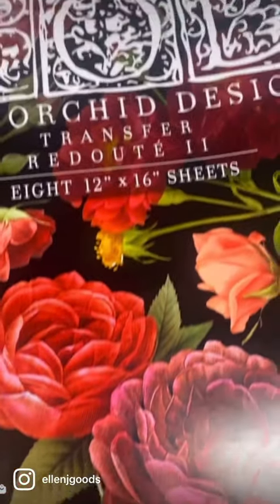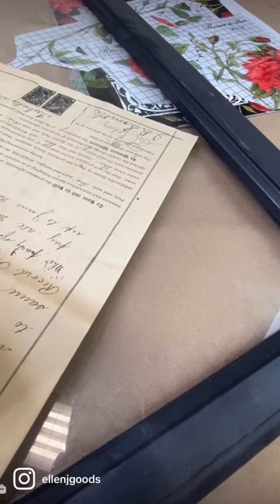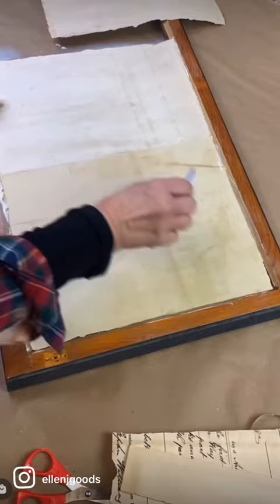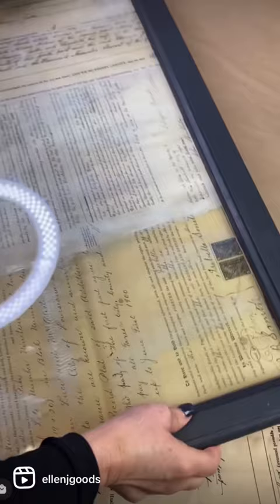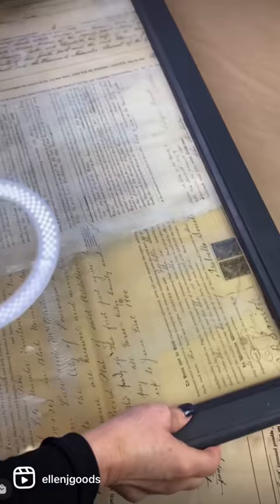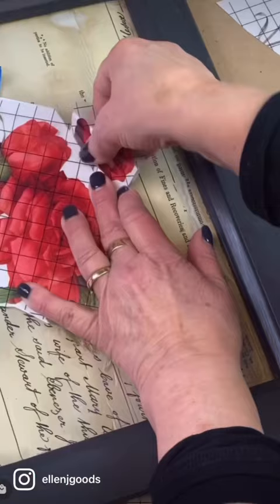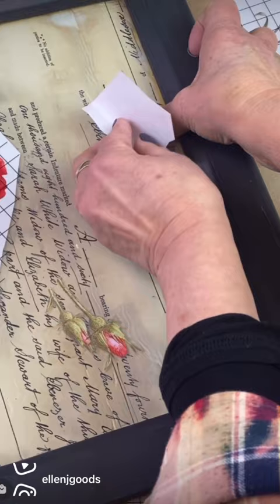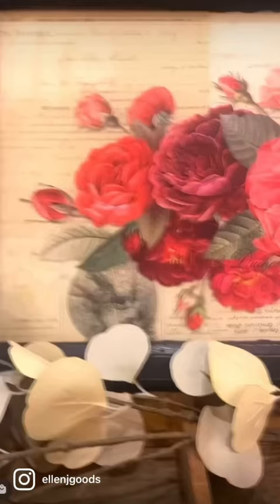Window art with IOD transfers.@ ellenjgoods.com